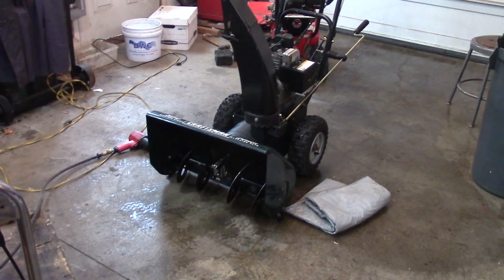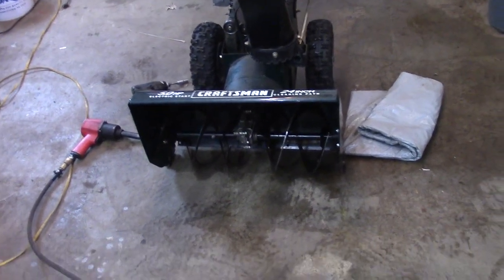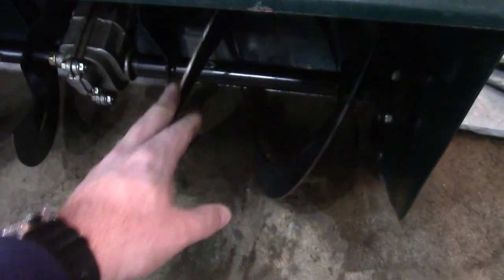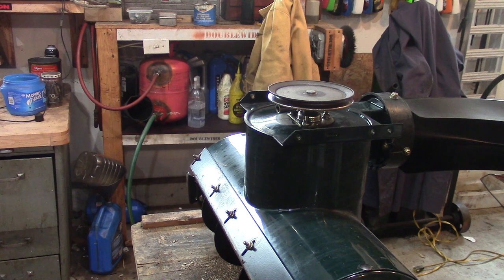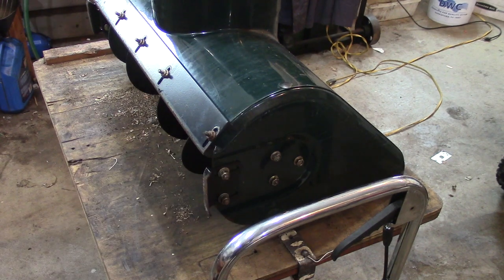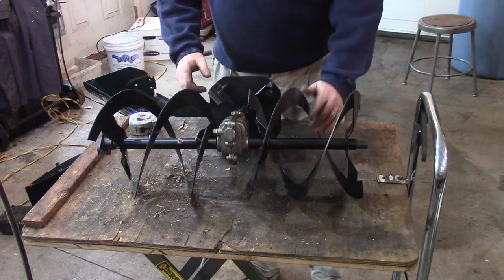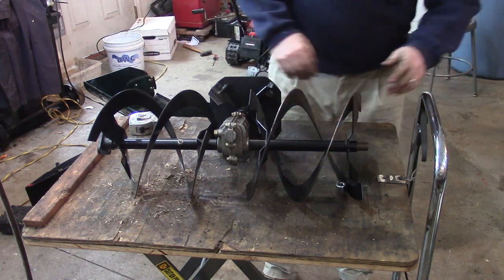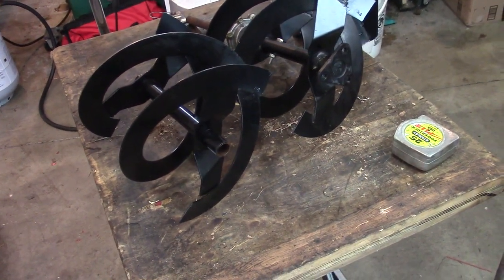Craftsman Murray Snowblower Auger Not Working Part 1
MTD Craftsman Gearbox
Ariens Gearbox Assembly
Murray Craftsman auger worm gear
Murray Noma Input shaft for Auger

In this video, I try to reverse an auger that is pushing snow the wrong way.